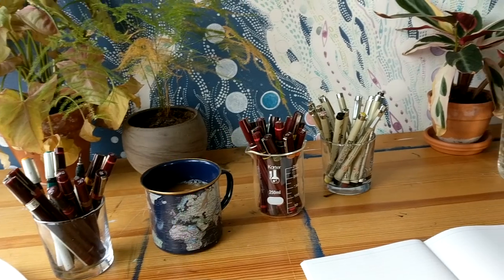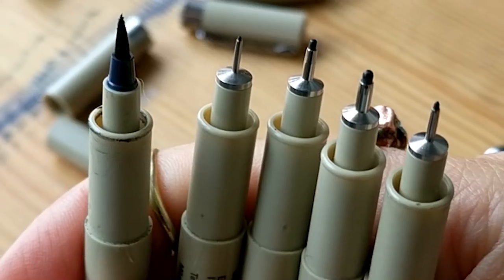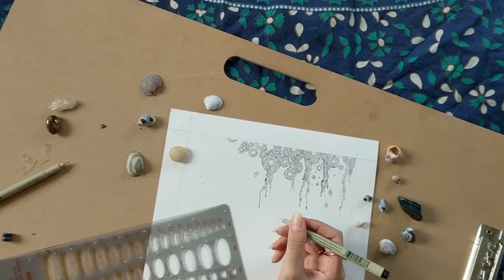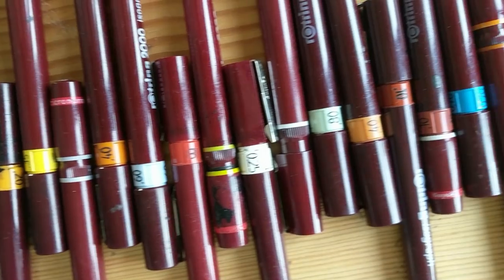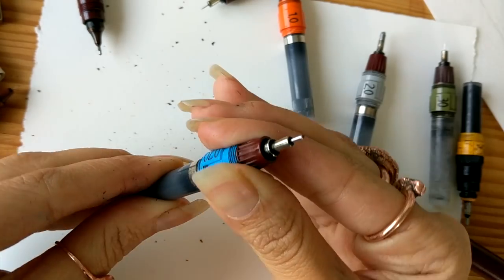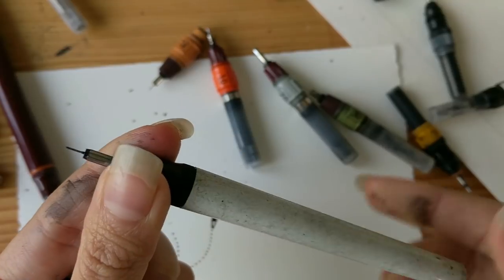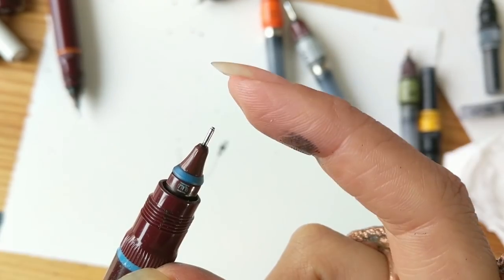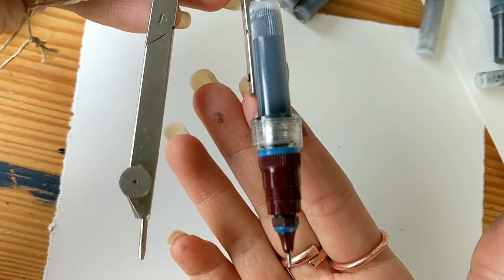Reviewing Drawing pens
Free Sutainability Resource Library and Classes ✨

Hi! I made a short video giving some insight on the different types of pens I use for drawing.
For disposable pens Micron are my brand to go.
For reusable pens I usually go with either Rotring or Koh-I-Noor pens.
Rotrings have a more precise circle shape, while Koh-I-Noor reach smaller sizes for a reasonable cheaper price.

I love both reusable and disposable, as each of this is ideal for different paper textures and also it depends on weather I'll be using them inside the studio or while moving on a car/train or the beach.

Caro.